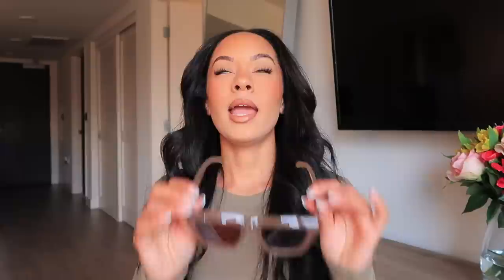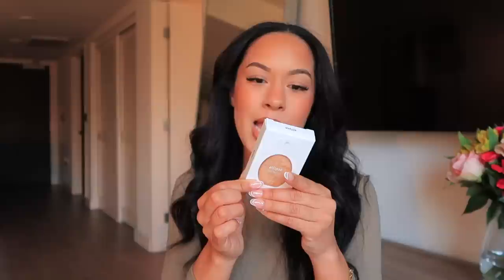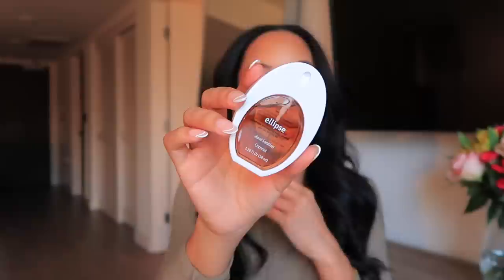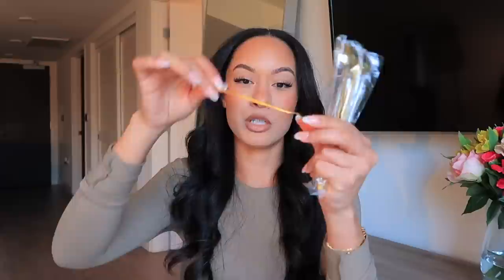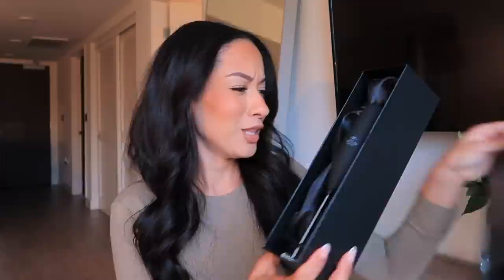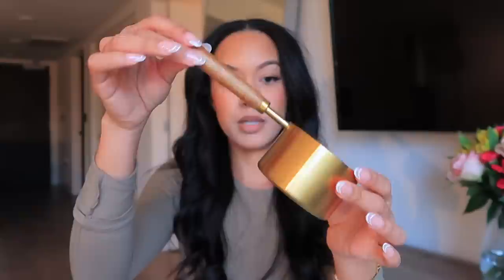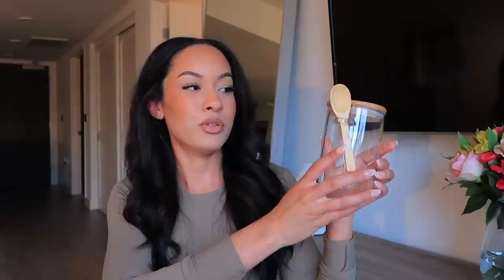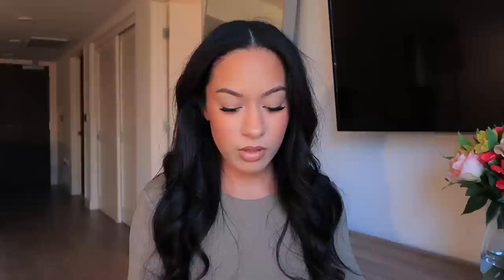AMAZON HAUL + MUST HAVES: Home, Beauty | Marie Jay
Cheetah Blue Light Glasses
Tortoise Blue Light Glasses
Clear Blue Light Glasses
Brown Sunglasses
Brown Fanny Bag
Black Sherpa Fanny Bag
Spa Wristbands
Microfiber Reusable Makeup Remover Towels
Got2B Eyebrow + Hair Wand
Eyelash Glue Remover
Heating Pad
Brown Hand Sanitizer
Coffee Sleeves
Gold Coffee Spoons
Gold Food Scissors
Matte Black Milk Frother
Gold Measuring Cups
40 oz Tumbler
Bamboo Containers w/ Spoons
iPad Cleaner
Foldable Wagon
Drink Organizer
Rolling Clothing Rack